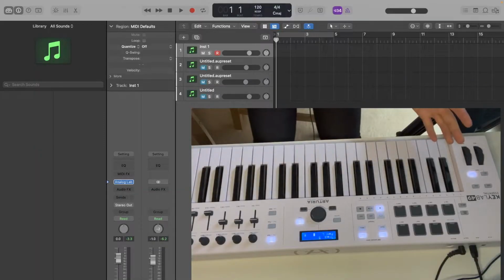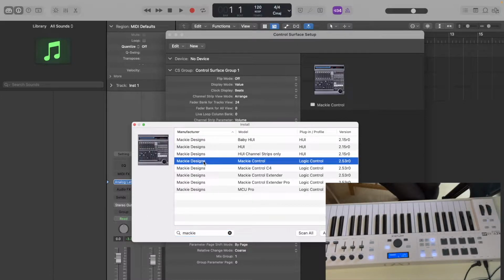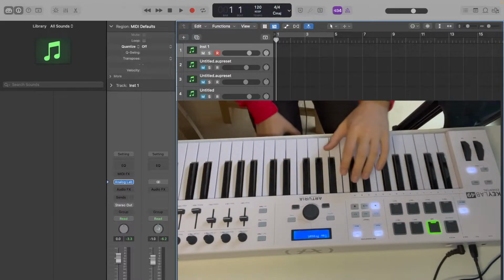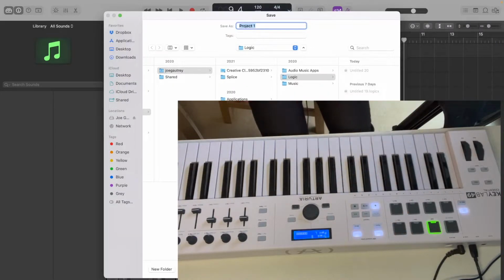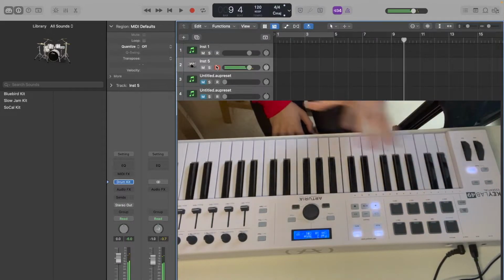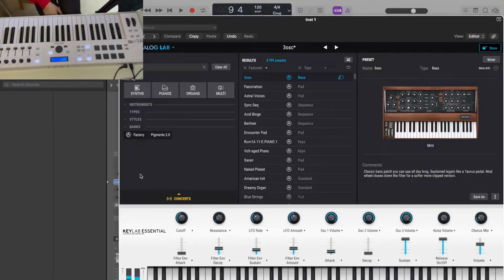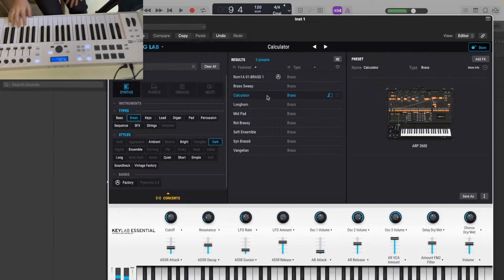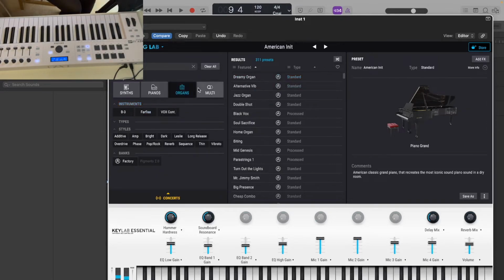Arturia KeyLab 49 Essential MIDI Keyboard Review - BEST BUDGET KEYBOARD?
In todays video I am reviewing the Arturia KeyLab 49 Essential MIDI Keyboard! ENJOY